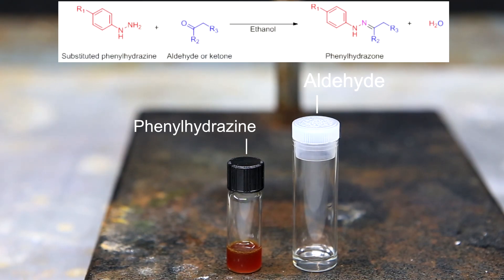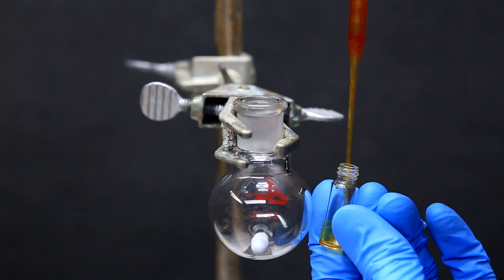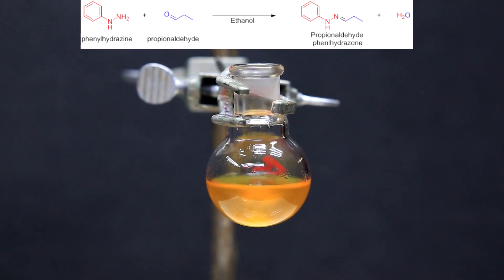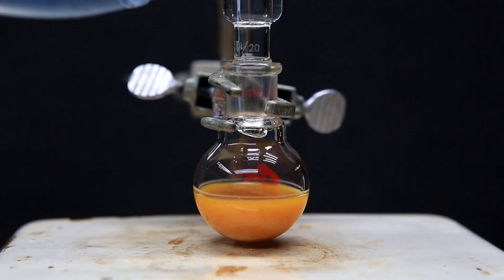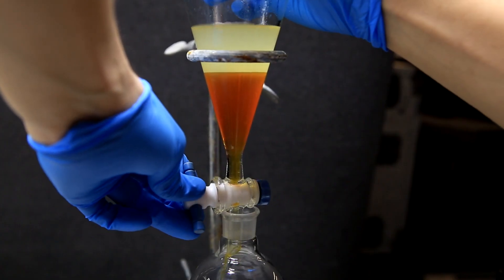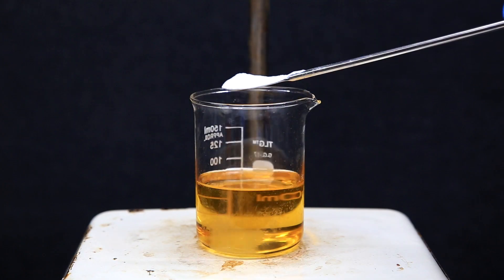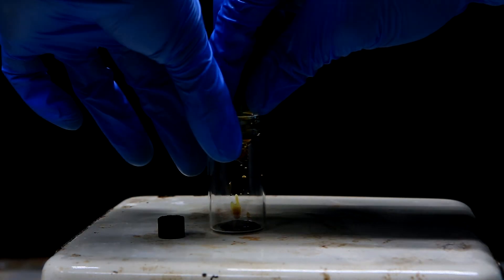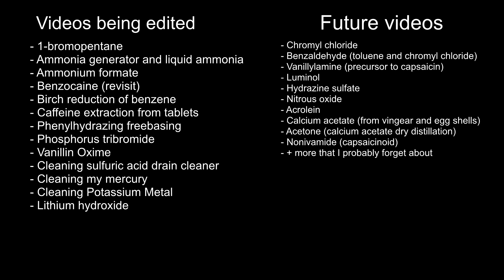Making skatole - The essence of poop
In this video we will be making some Skatole, the essence of poop. It has been a long journey here and I am glad I have arrived. My garage smelled like a dirty horse stable for a week after trying to recrystallize it.